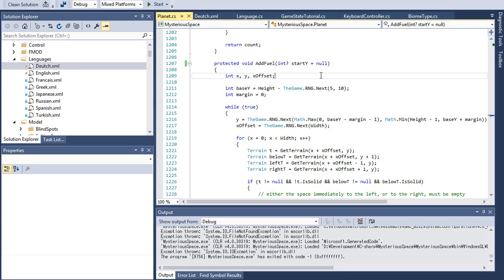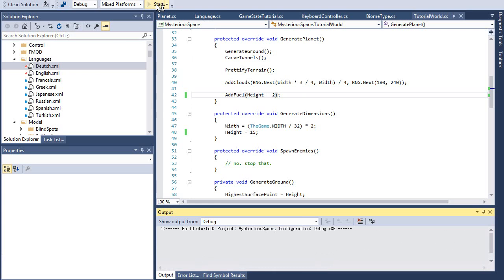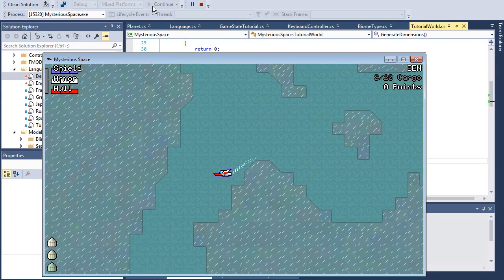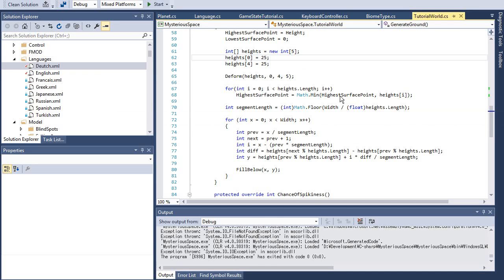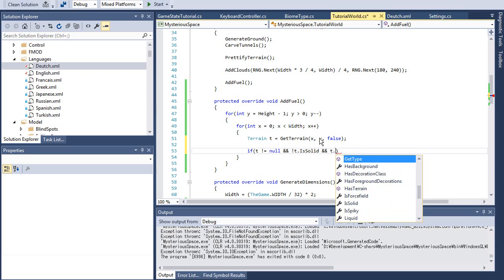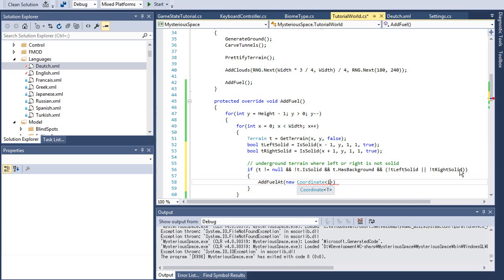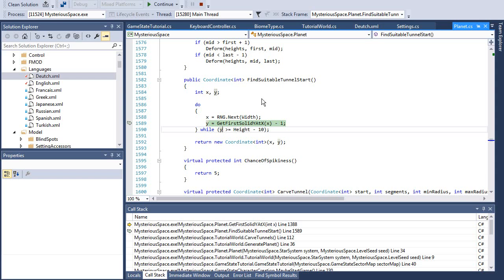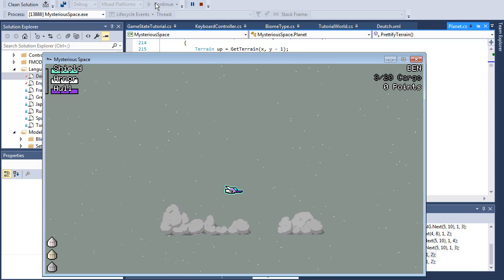remaking the game's tutorial (part 4 of X)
finally getting the tutorial not only working, but RIGHT.